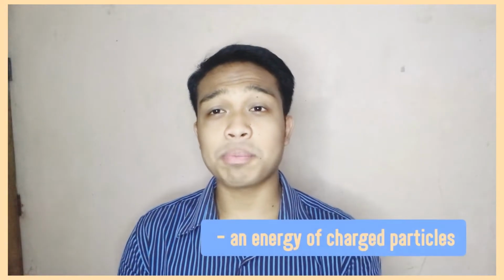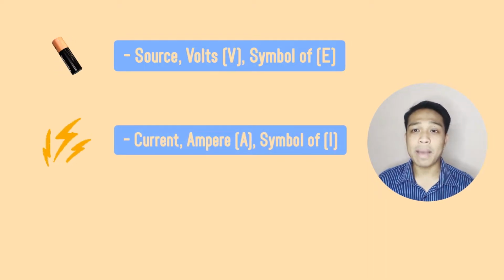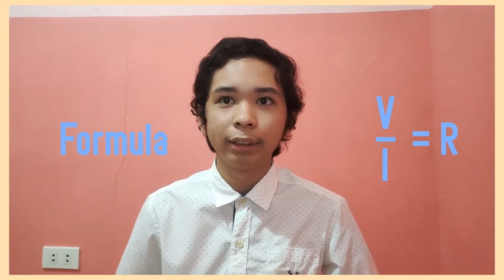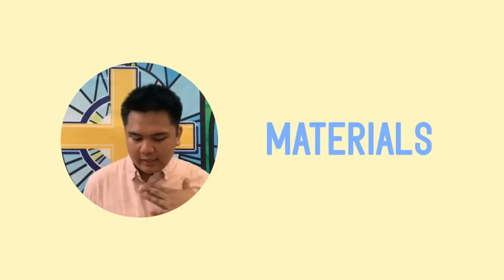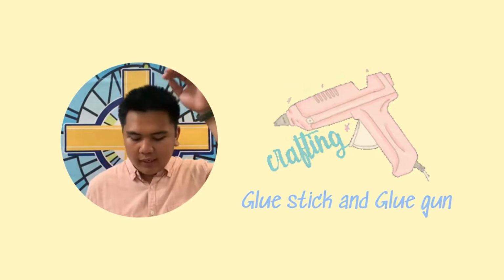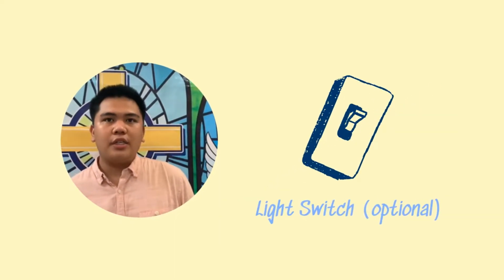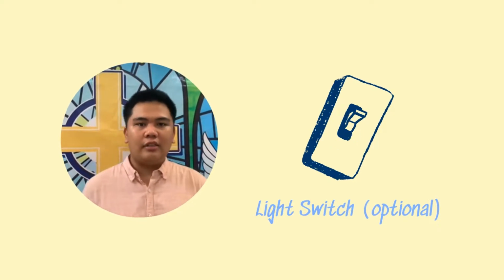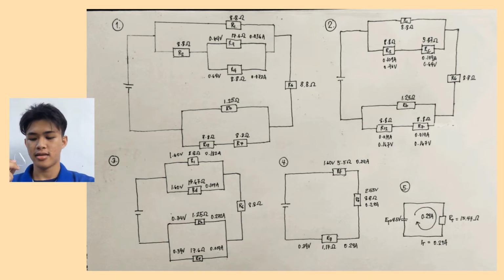TEAM ILAW ILAW MIDTERM LAB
Assembly and analysis of simple Combination Circuits